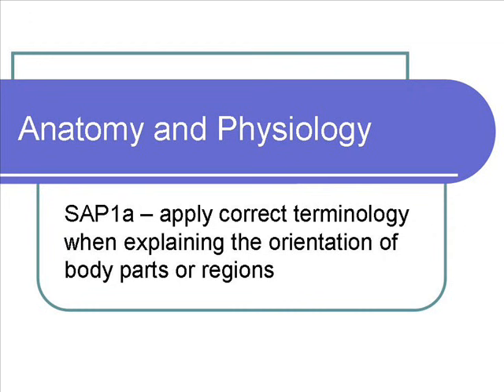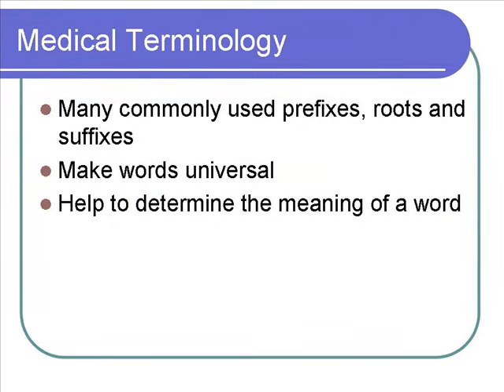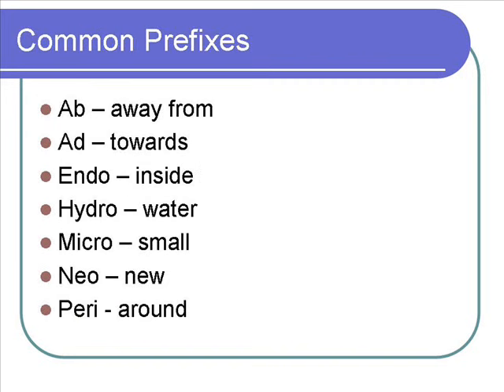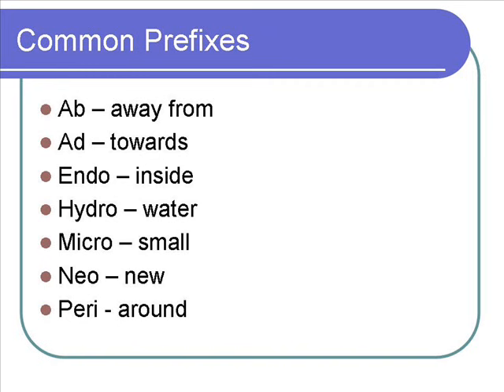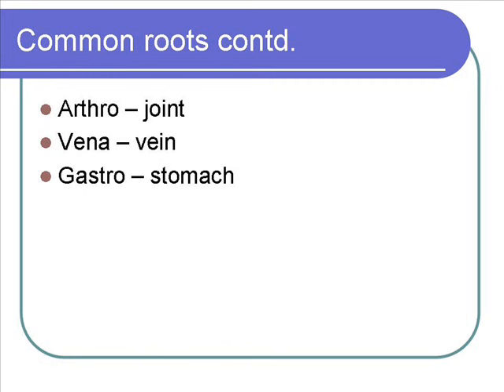Medical Terms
Roots, prefixes and suffixes for medical words